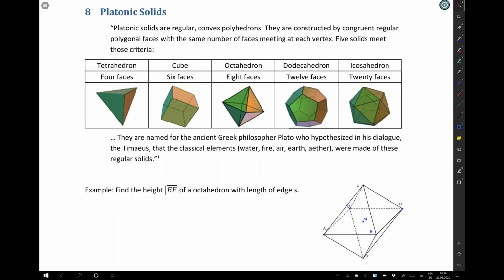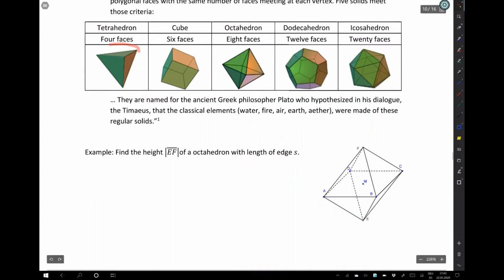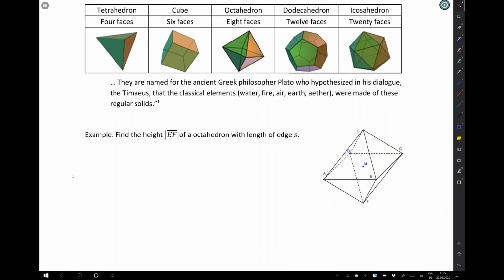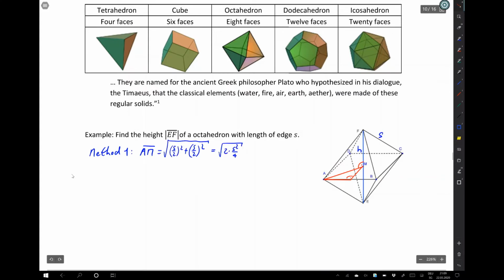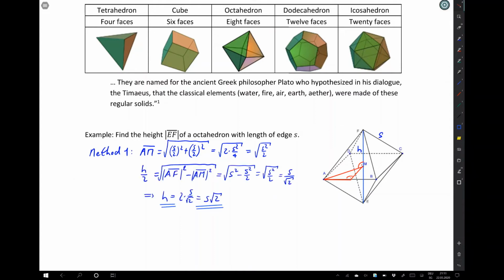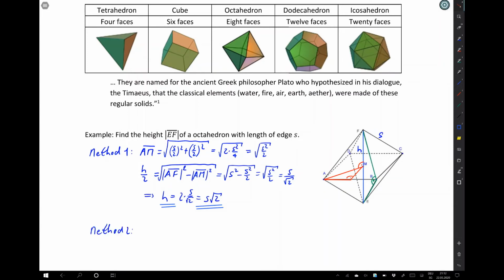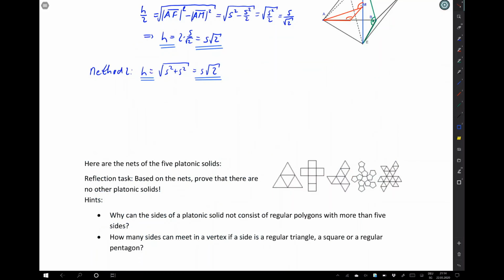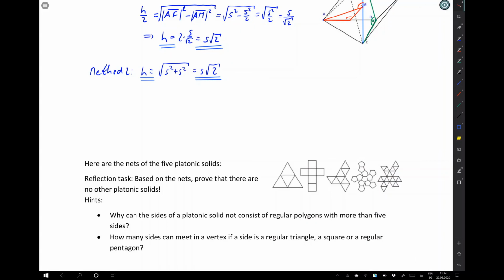Stereometry 8 PlatonicSolids